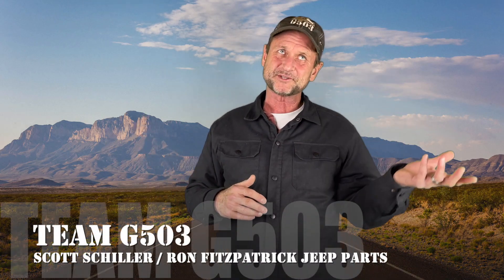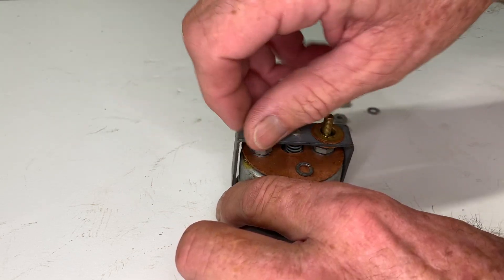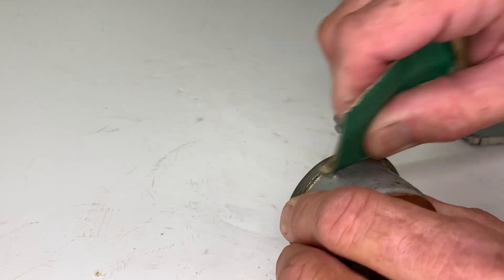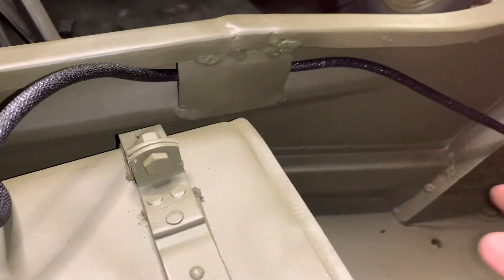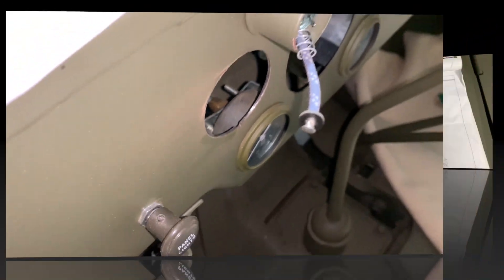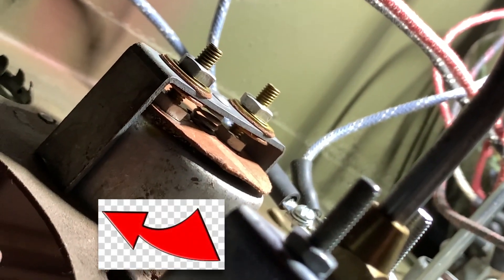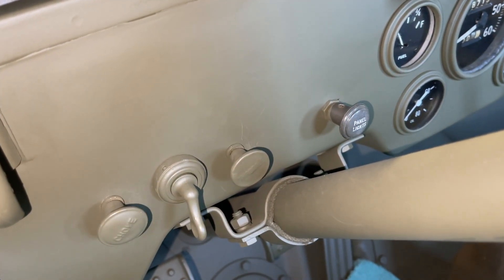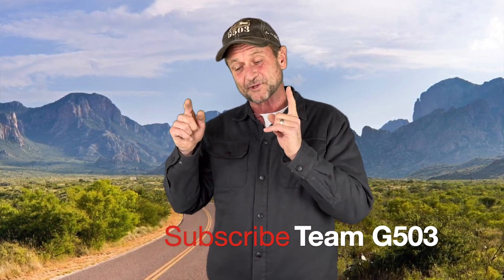G503 Fuel Gauge Installation (Electric Part 22) Willys MB Ford GPW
Video showing the installation of the wiring from the fuel sending unit to the dash gauge.

The sending unit does not care what voltage you are using, the fuel gauge must be the same voltage as the jeep.

Part of the Team G503 Video Series on YouTube.

All parts provided by and available for purchase at Ron Fitzpatrick Jeep Parts.